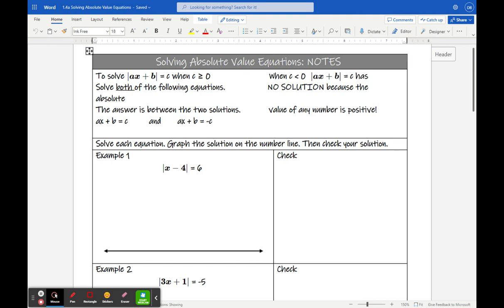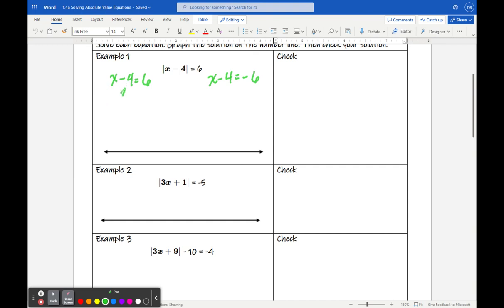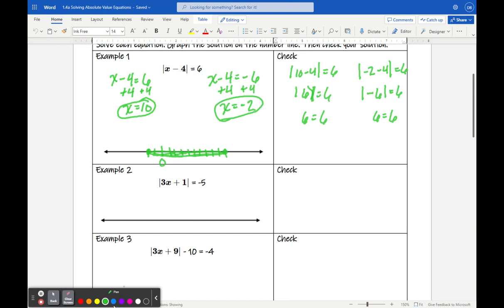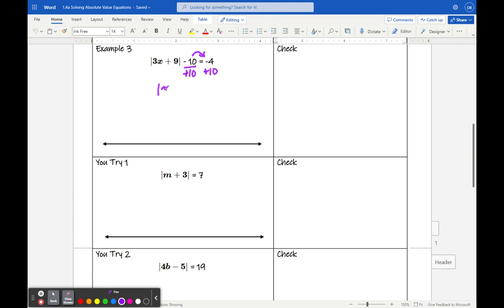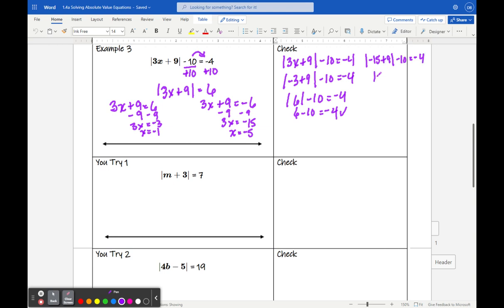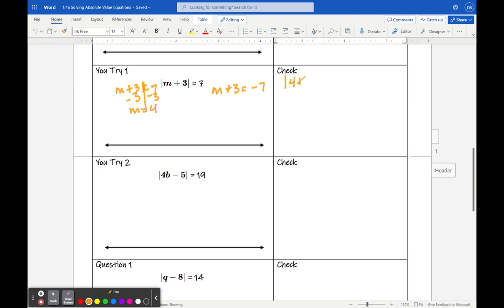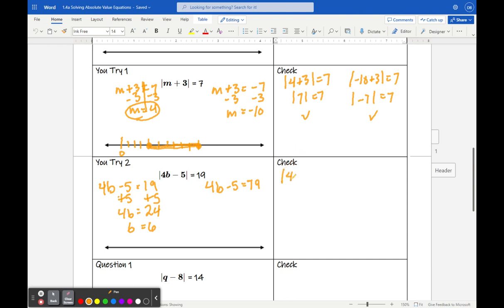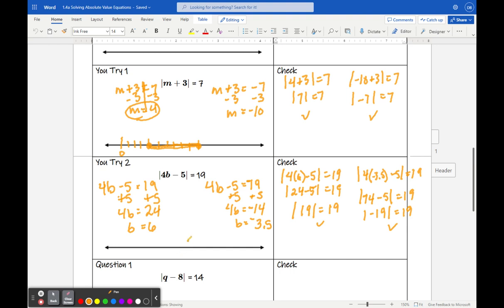Solving Absolute Value Equations